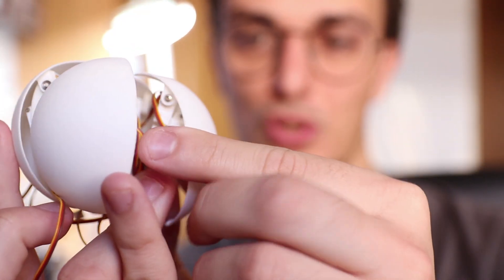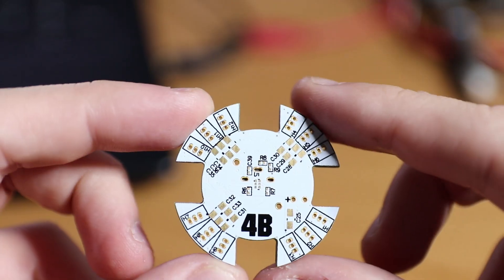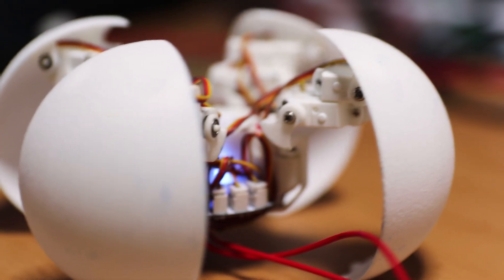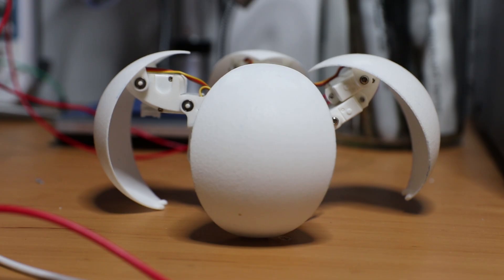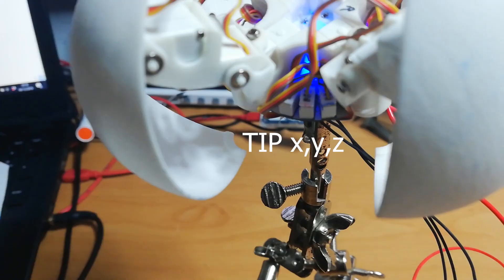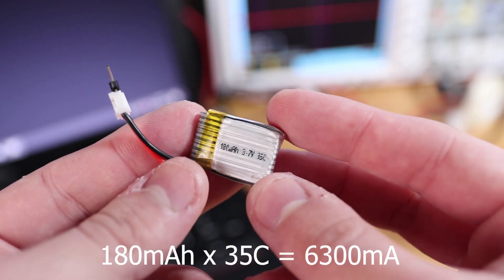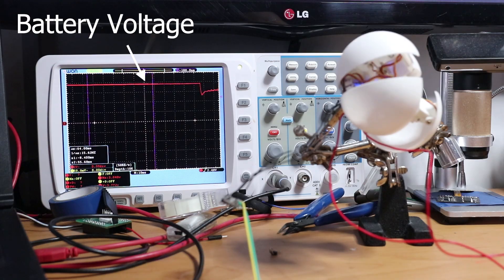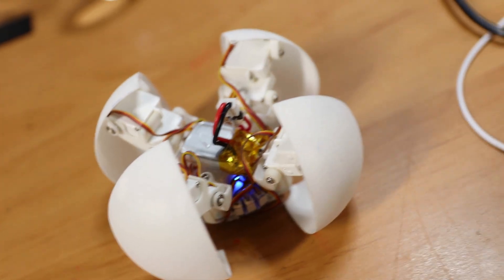Making a 4-Legged Robot Ball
This is the build video of 4B, a robot i started working on last year but had to stop because of the other projects that I had. This robot has 4-legs with a total of 12DOF, and what's special about it is that it can fold in a 6cm diameter ball!

1. The day we got lost in eachothers answering machines - Aryll Fae
3. Some endings are just so dissatisfying - Aryll Fae
4. Right 'til the bitter end - Aryll Fae